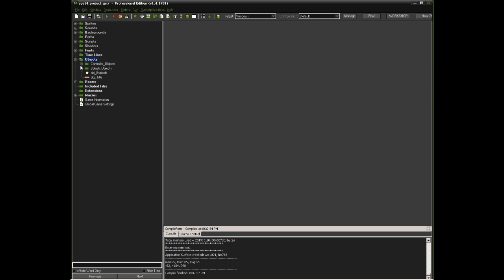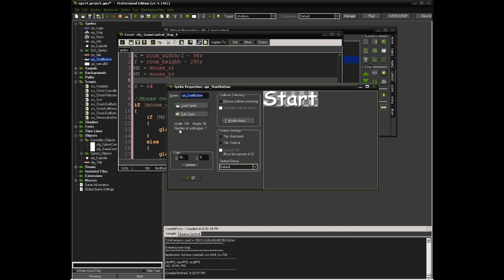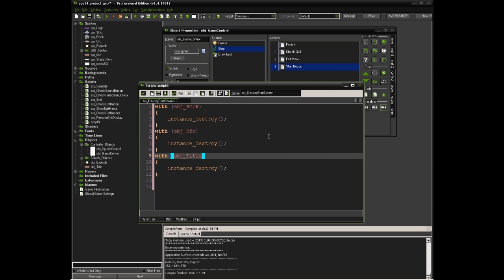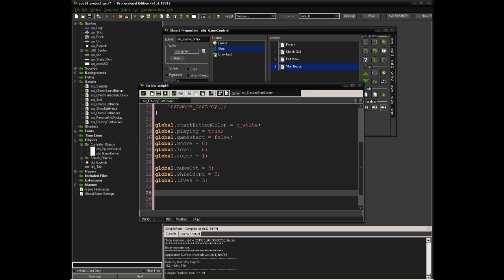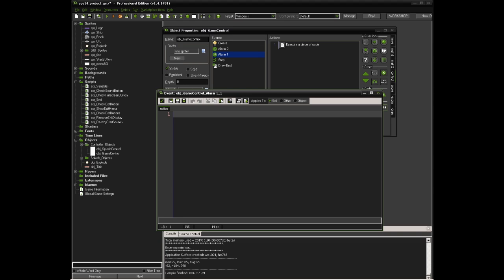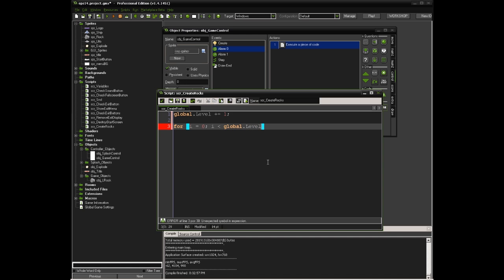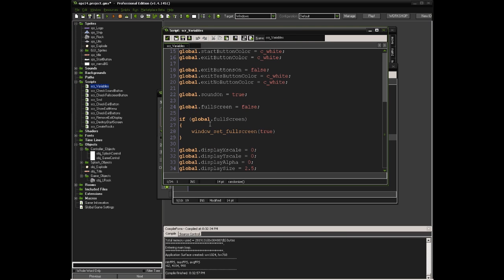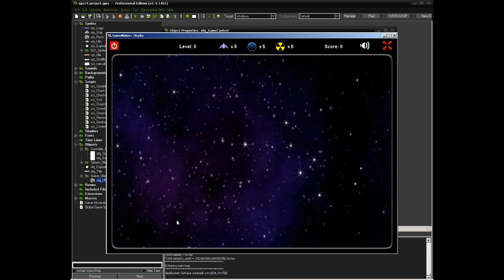Making a Gamemaker Studio Game (Stroids) - Video 14: Stroids Game Part 1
We Start creating the game Stroids by adding our first Rock.